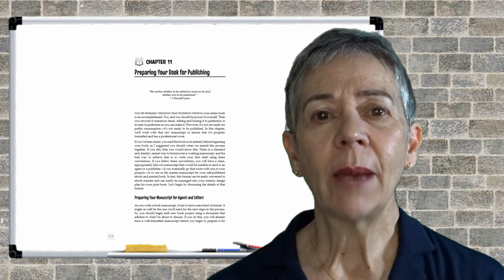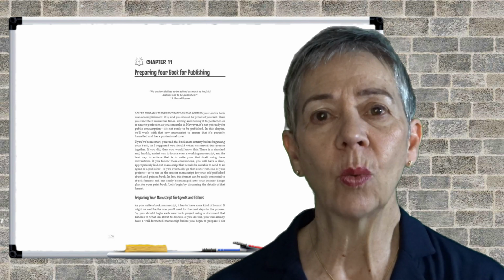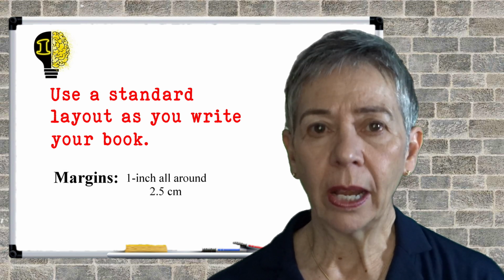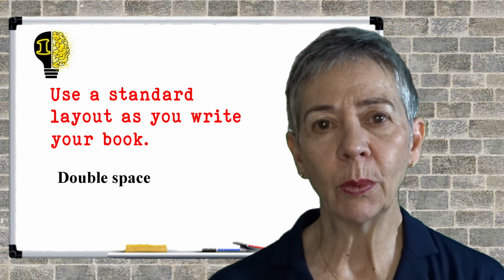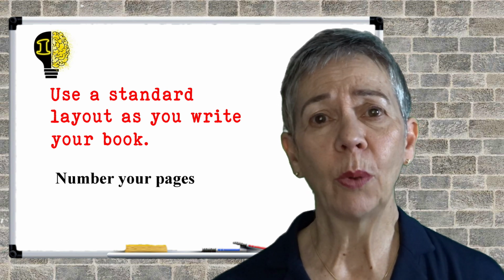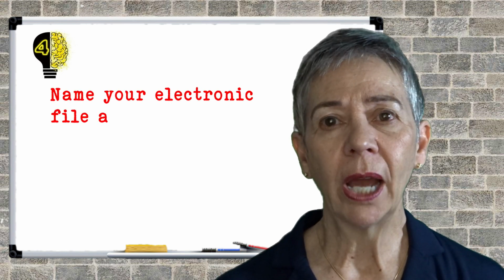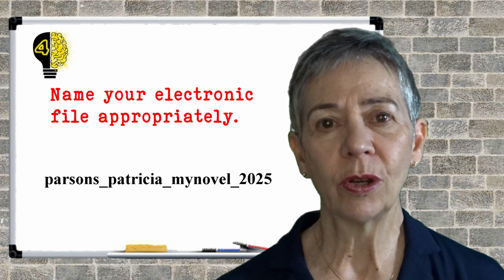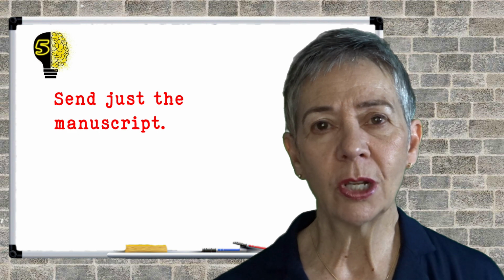5 TIPS FOR PREPARING YOUR MANUSCRIPT FOR AN AGENT OR A PUBLISHER (OR SELF-PUBLISHING)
EPISODE 119: manuscript preparation

Welcome to WRITE. FIX. REPEAT. Join me, author and writing teacher Patricia J. Parsons, for regular 5-tip doses of instruction and inspiration to improve your chances of success in writing and publishing.